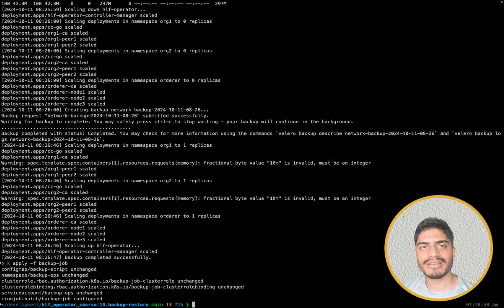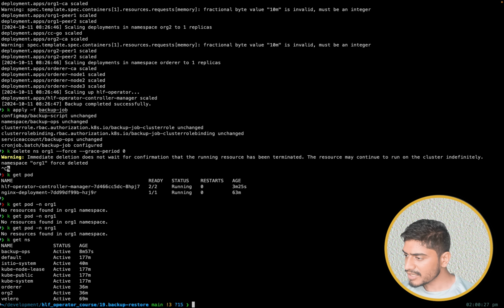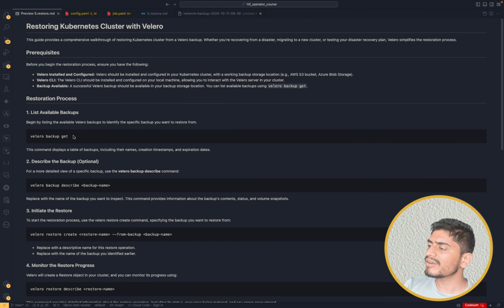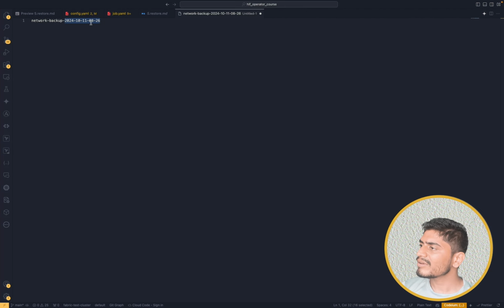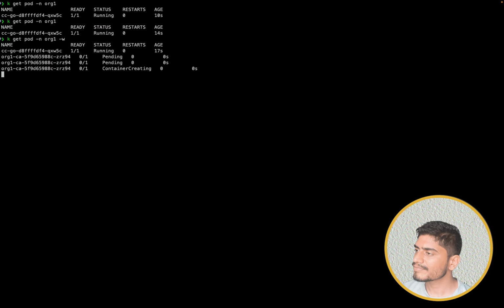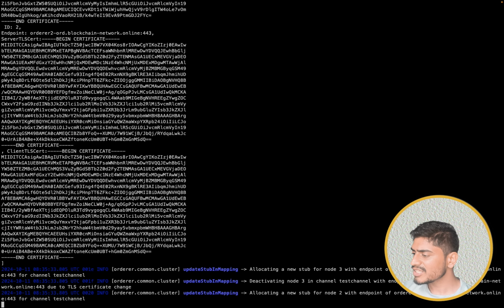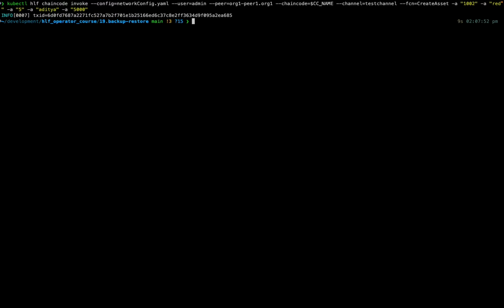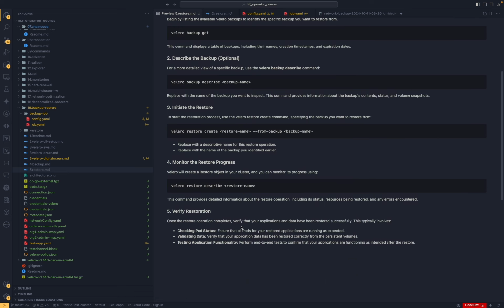Hyperledger Fabric Network Restoration | Part 5 | Disaster Recovery | ADITYA JOSHI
1. Building Enterprises Ready Hyperledger Fabric Networks
2. Hyperledger Fabric Certified Practitioner Mock Test
3. The Complete Guide on Hyperledger Fabric v2.x on Kubernetes
4. Learn to Deploy Hyperledger Fabric v2.2 on Multihost
5. Master Class On Hyperledger Besu
6. Certified Blockchain Developer Certification - 2023